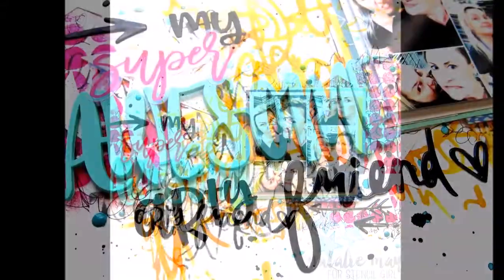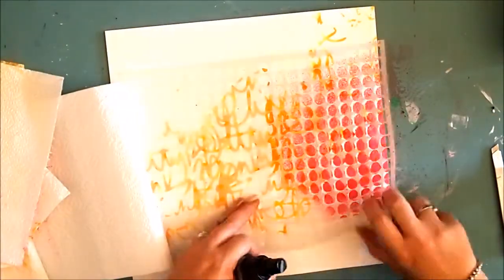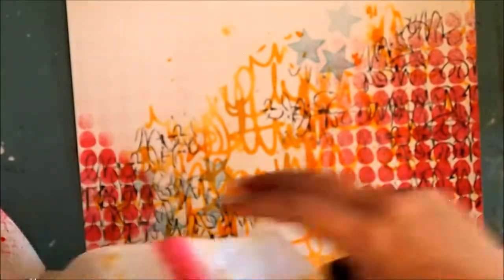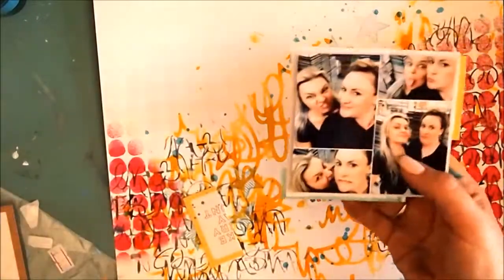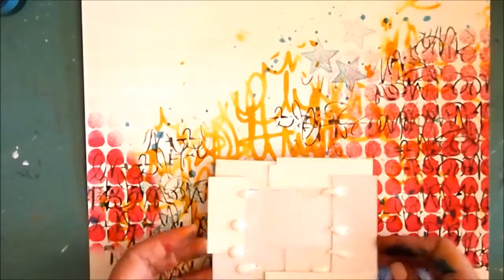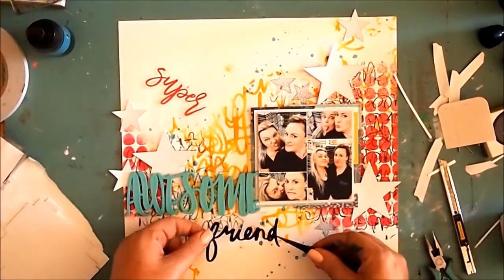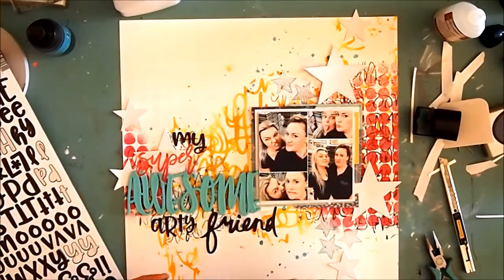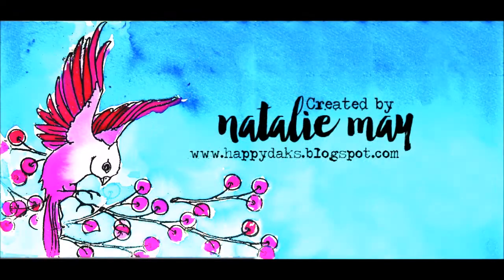Super Awesome Arty Celebration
Created especially for Stencilgirl by Natalie May.

Instagram ... happydaks